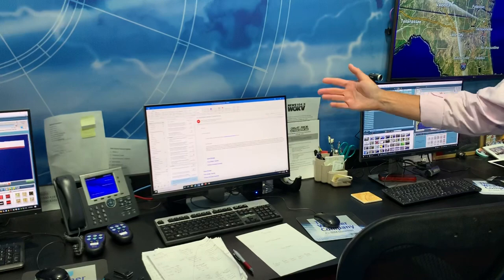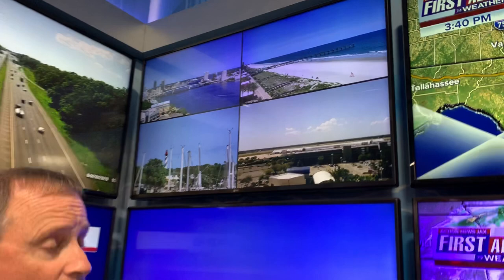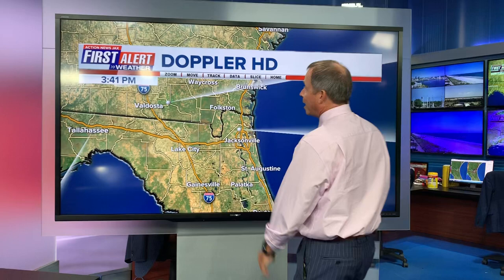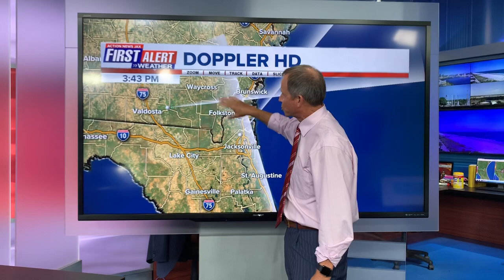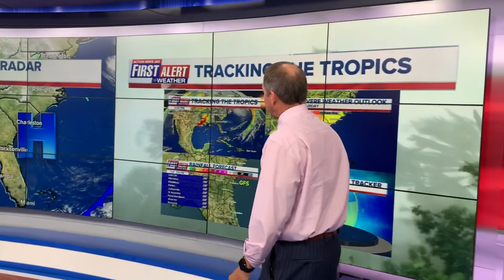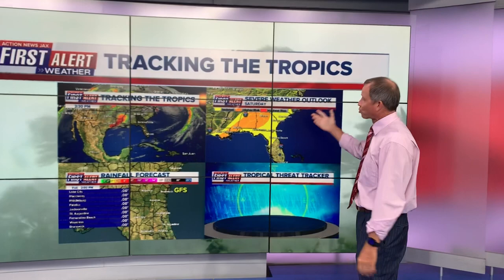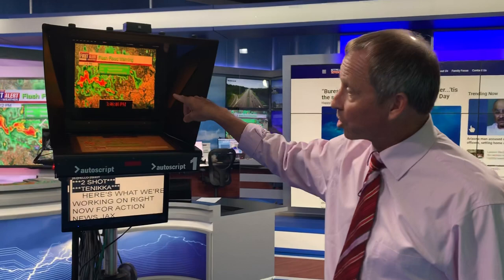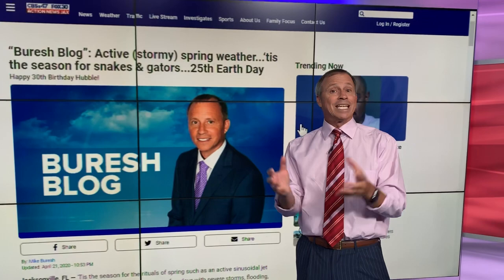Check out the Action News Jax First Alert Weather Center with Chief Meteorologist Mike Buresh